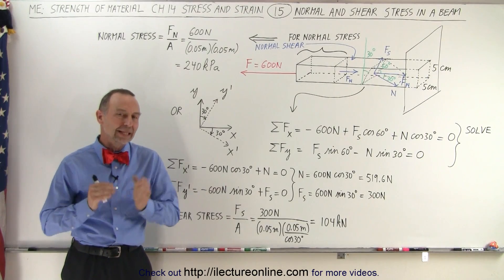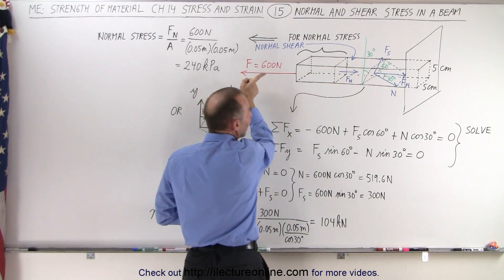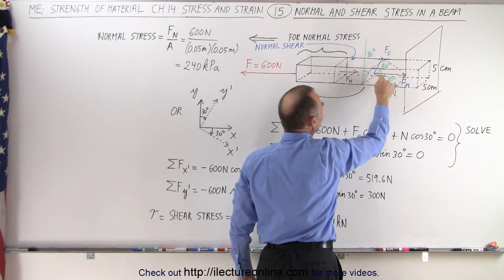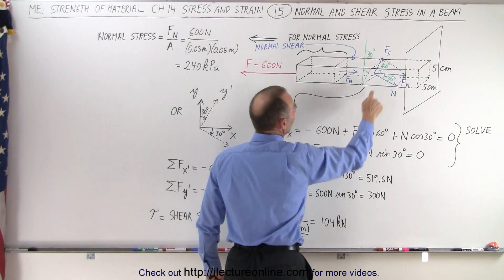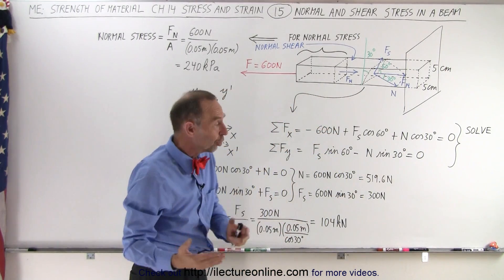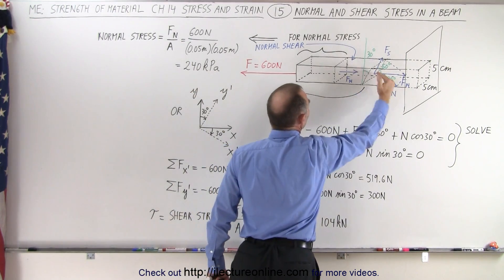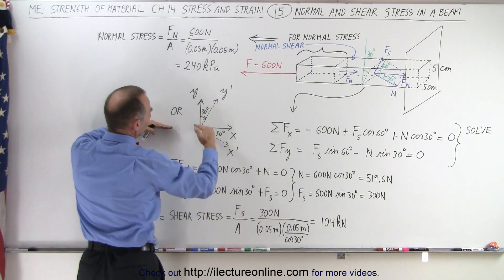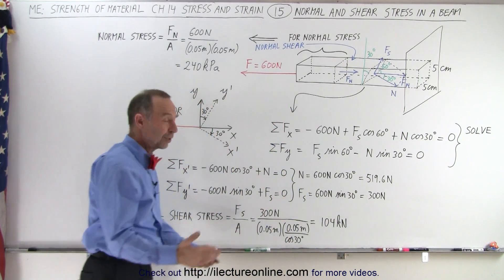Mechanical Engineering: Ch 14: Strength of Materials (15 of 43) Normal & Shear Stress in a Beam***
In this video I will calculate the normal of the shear stresses on the beam with a force=-600N and attached to the wall on the possible side.

Next video in this series can be seen at: